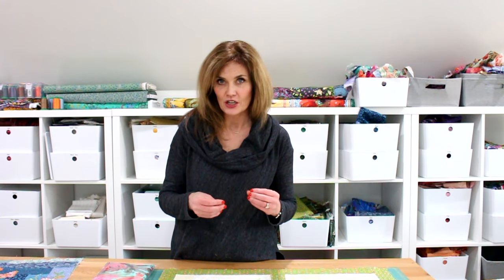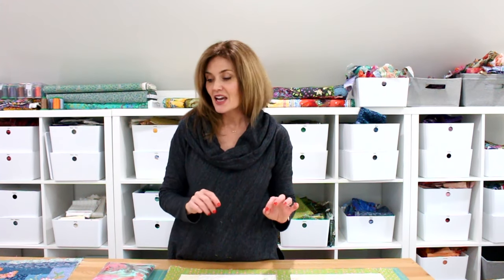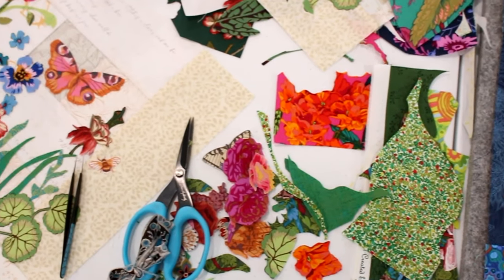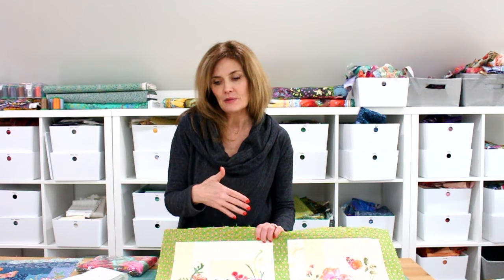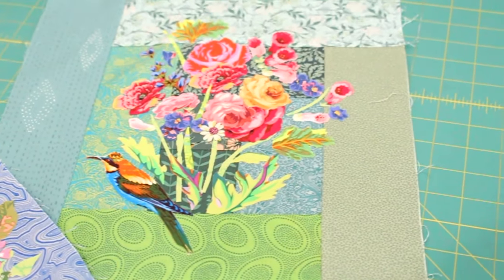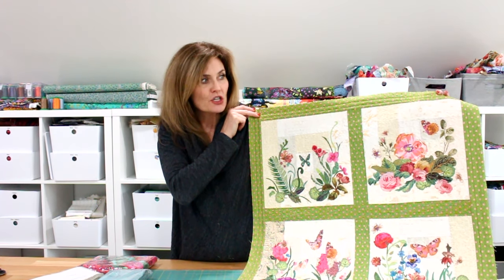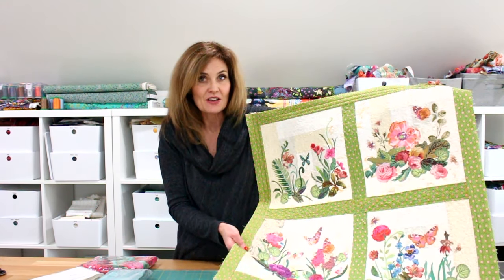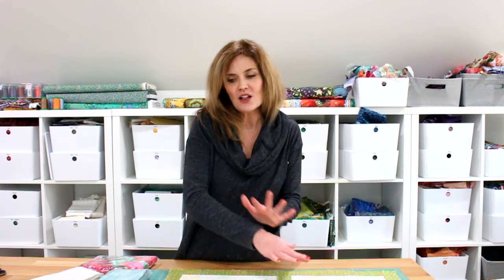Glasshouse Botanicals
Glasshouse Botanicals is the perfect winter blues-busting project to cheer you right up!